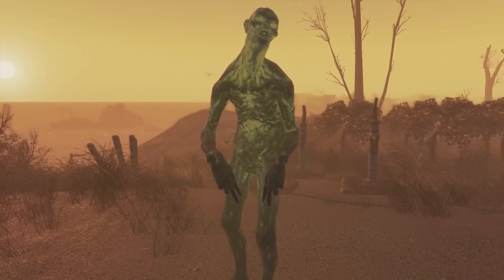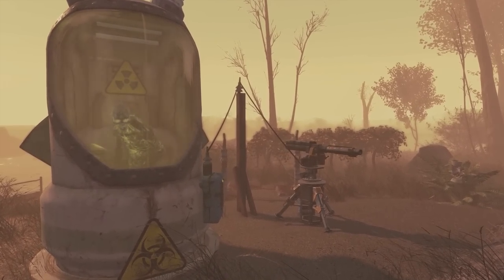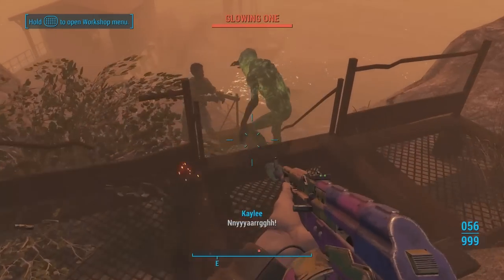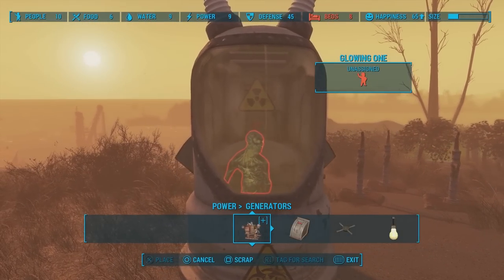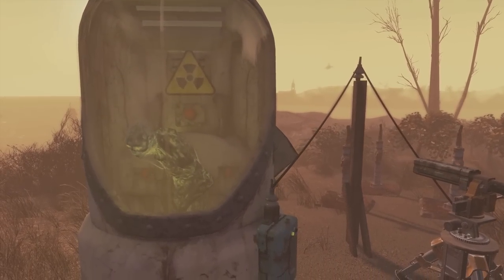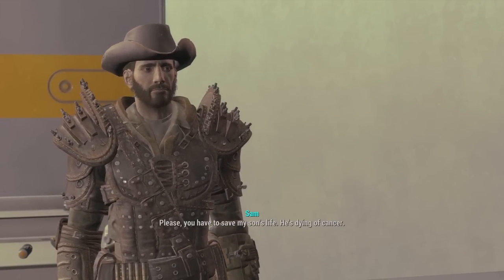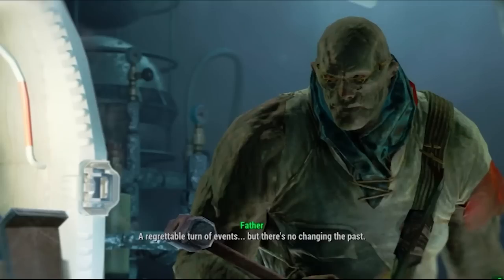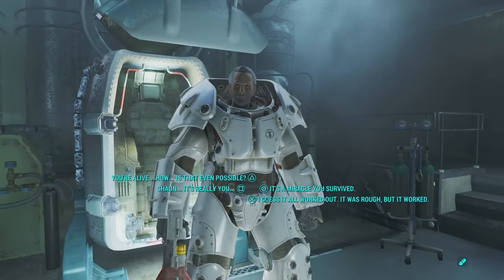Top 5 Mods of the Month for Fallout 4 on PS4/PS5 #6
The best 5 Mods for Fallout4 on PS4 that released in October 2018 that you can download right now! Links to all of the mods shown

5 - Go Green! Go Ghoul!

7:48 skip story spoiling mod.

●DXNZXL - I've Got A Feeling I'm Falling